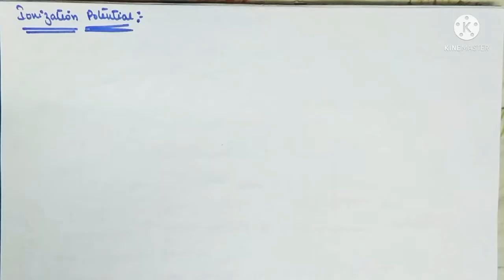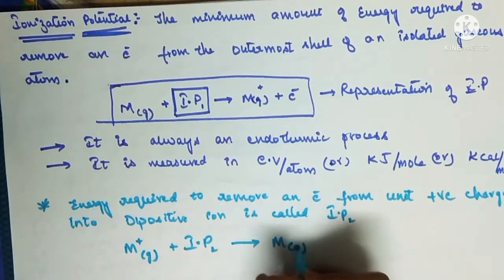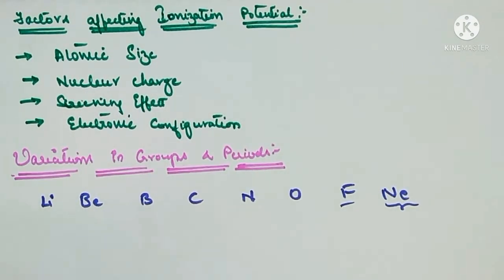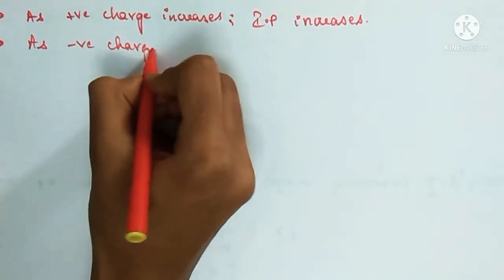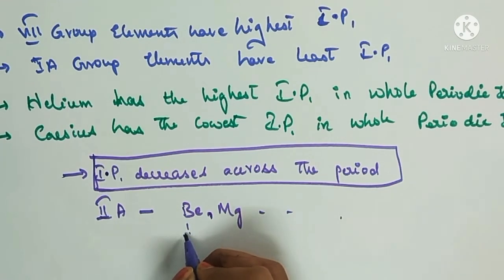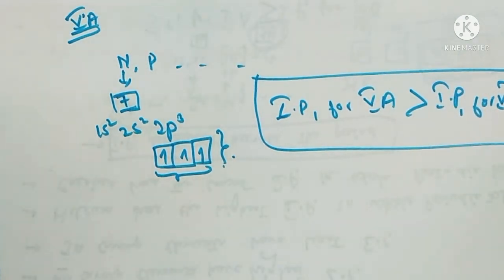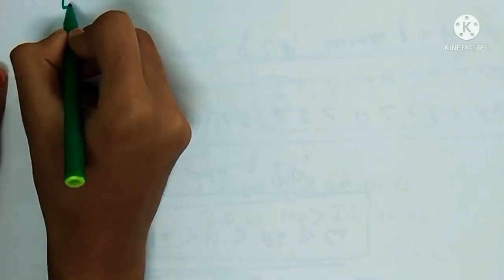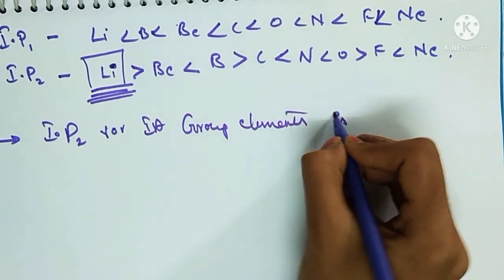Ionization Potential|Periodic Properties|Part-3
Hey Guys! l am up with another video

In this video we gonna learn:-
1) Defination of Ionization Potential
2) Factors on which I.P depends
3) Variations of I.P in Group and Period
4) Exceptions of I P in group